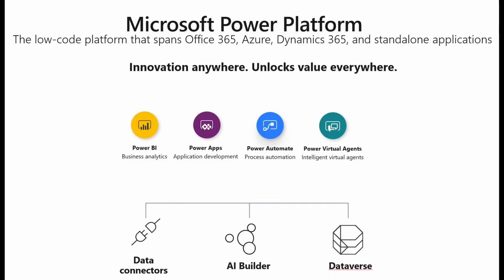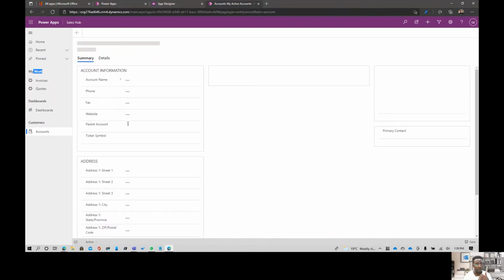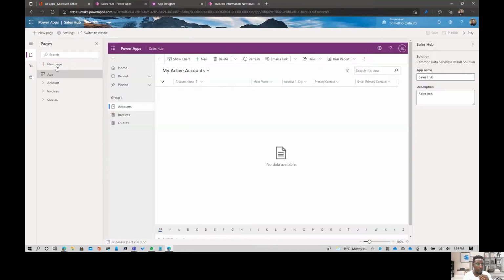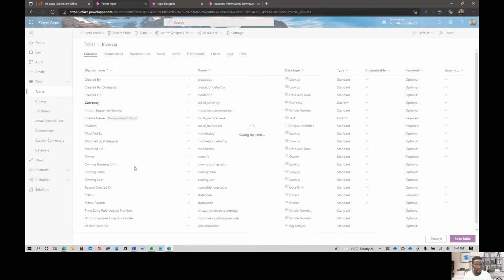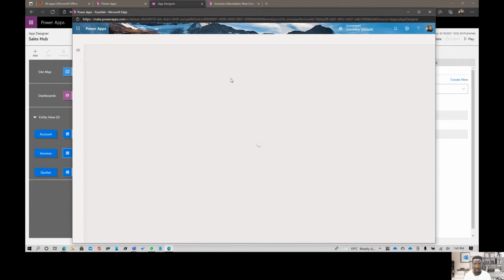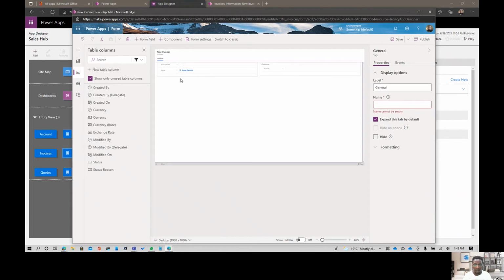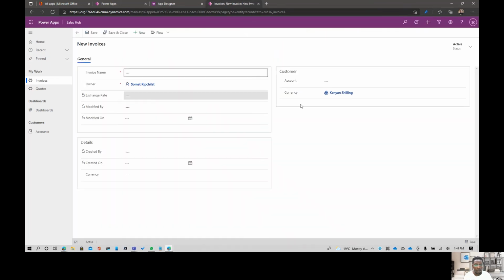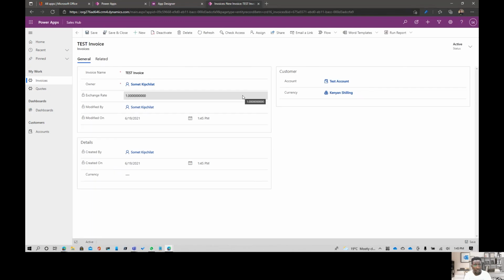Forms for Model driven Applications on Microsoft PowerApps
Editing Forms for a Model Driven Application on Microsoft Power apps

Video by
Somet Kipchilat